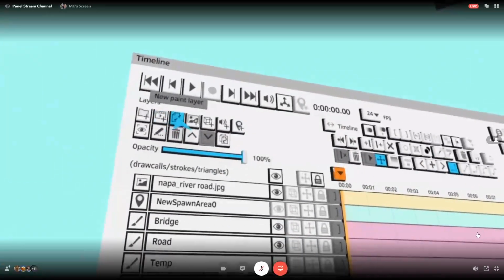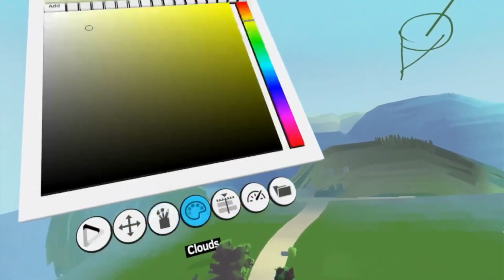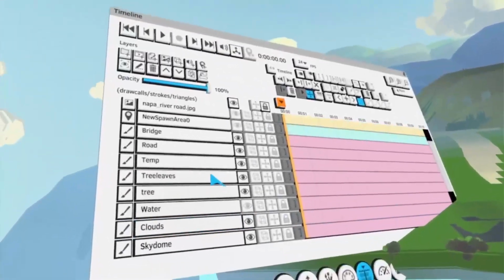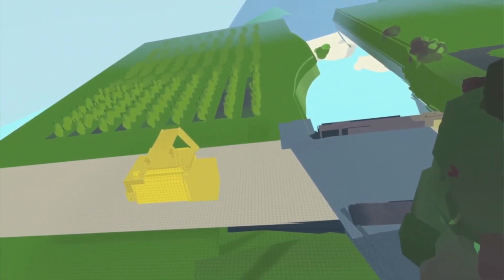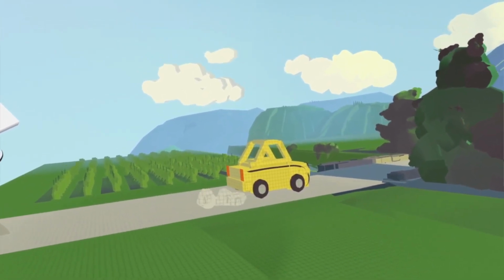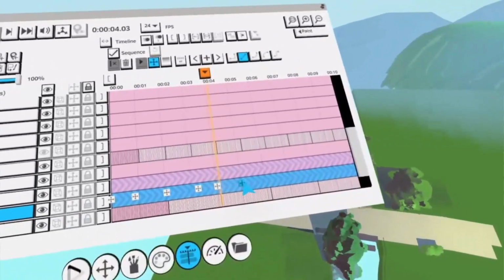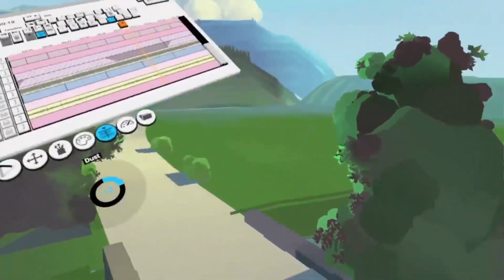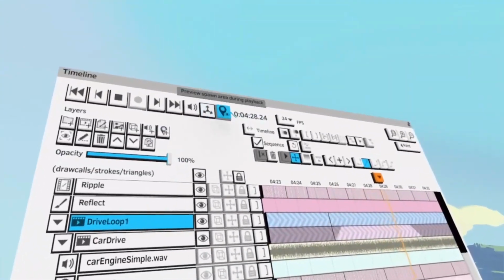Quill 3d Scene creation and animation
Creating and animating a scene in 3d in Quill VR ; using a plein air painting as reference